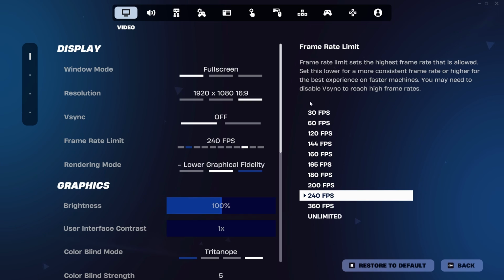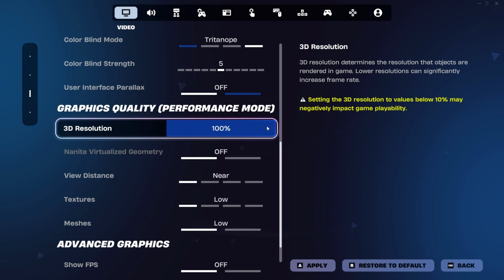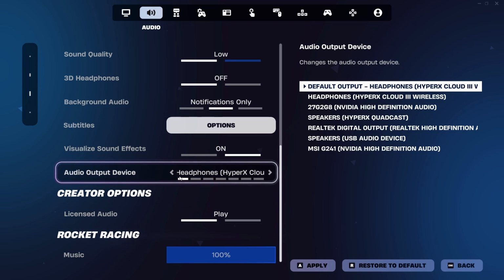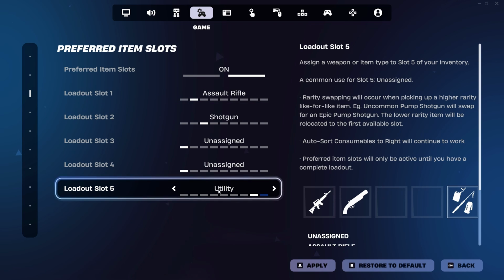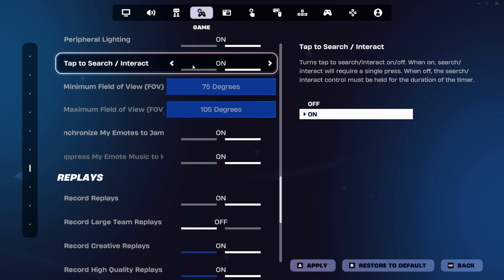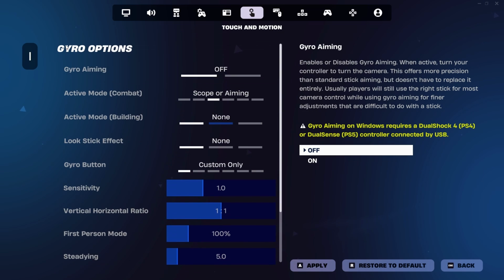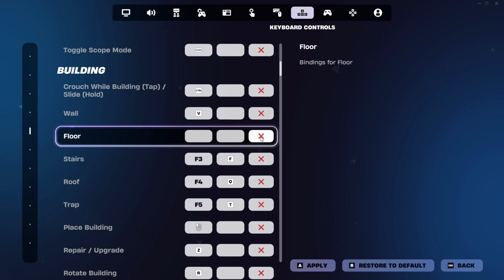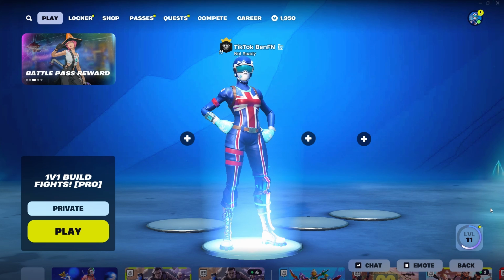BenFN’s 17x FNCS WINNING Fortnite Settings... (INSANE)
BenFN's New and updated Fortnite Settings are here!
They are great for overall gameplay - piece control, edits and aim.

Tags (ignore)
BenFN’s INSANE Keyboard & Mouse Fortnite Settings (AIMBOT)